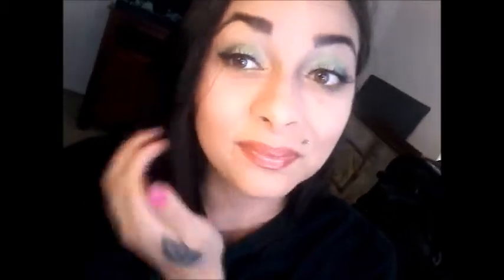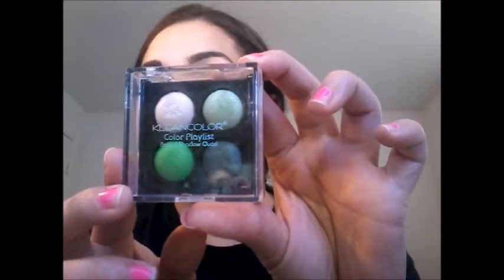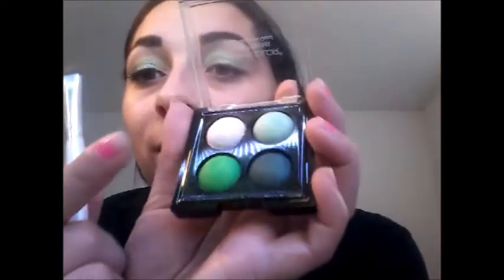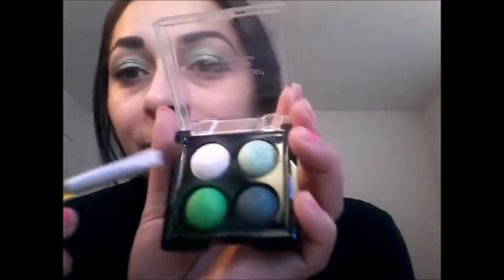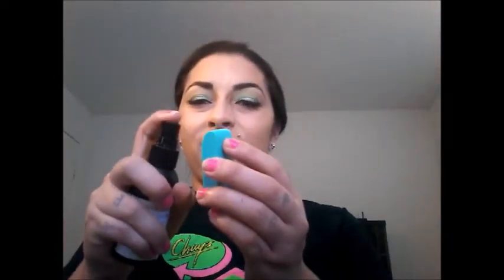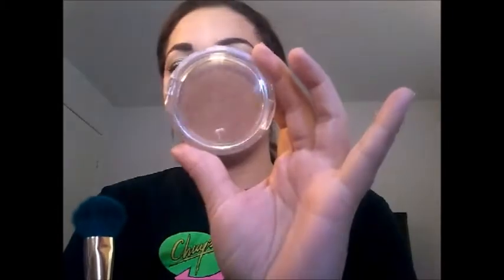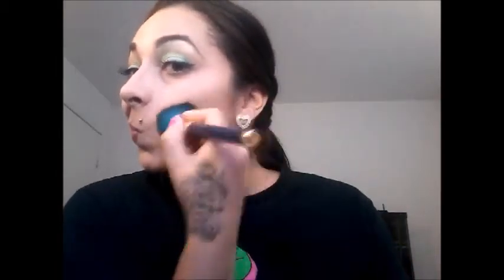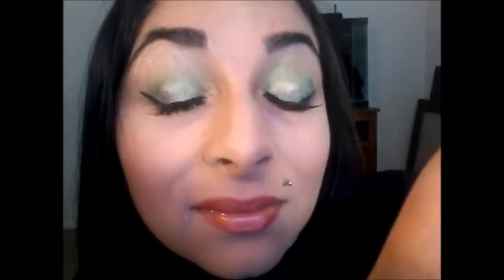Lime green Tutorial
Follow me on:
Like my Make up page on Facebook Waleska Torres